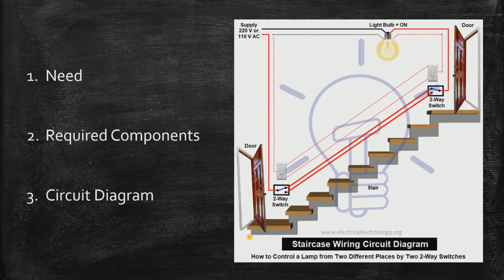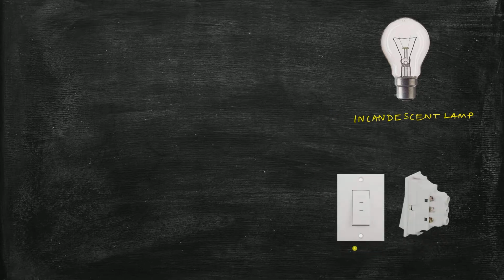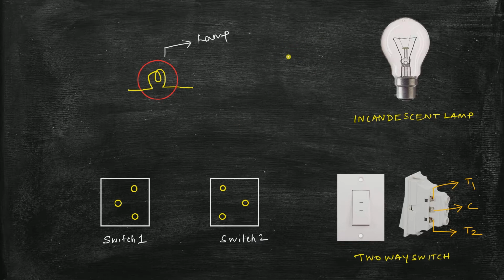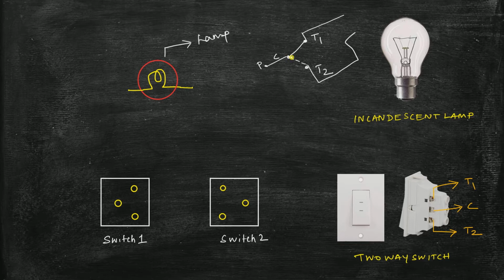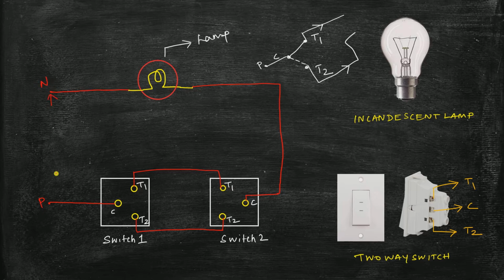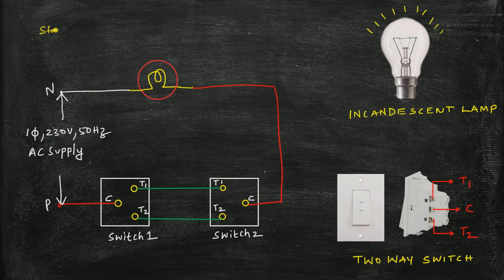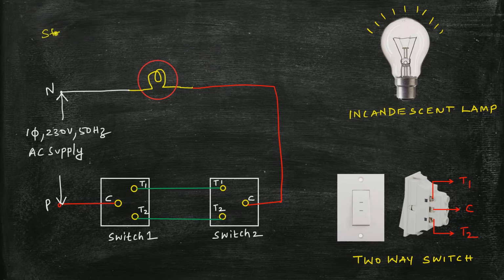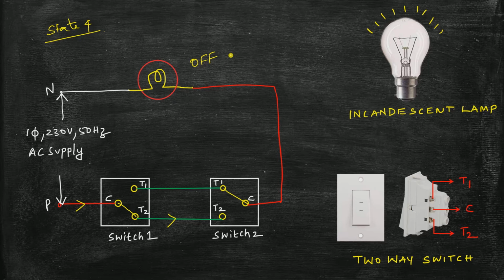How to control a lamp using two way switches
This video will help you understand stair case wiring

Video credits: LICET Engineering Practices Lab